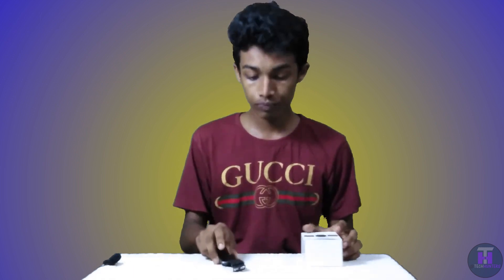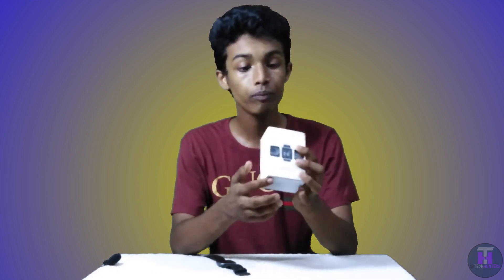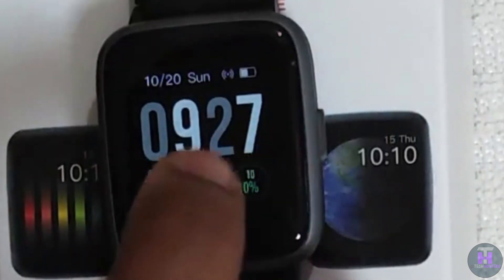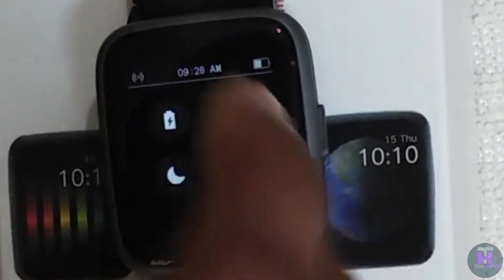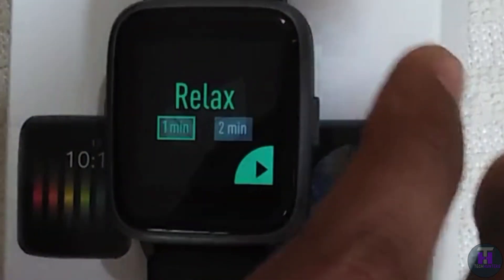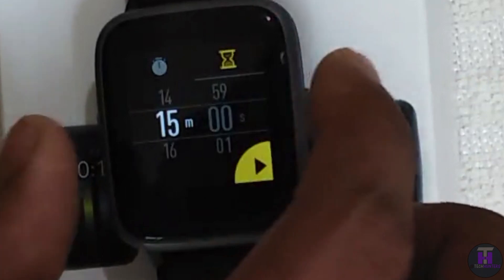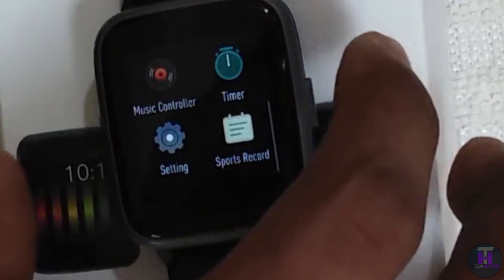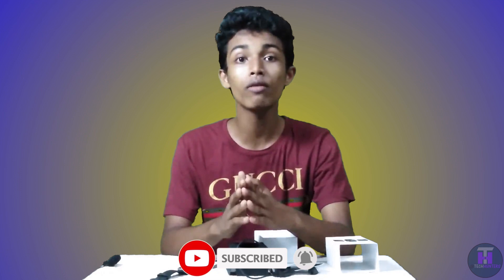GIONEE SMARTWATCH REVIEW MALAYALAM | TECH HUNTERS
Hi I am Yaseen
Product Buy link
Flipkart :-